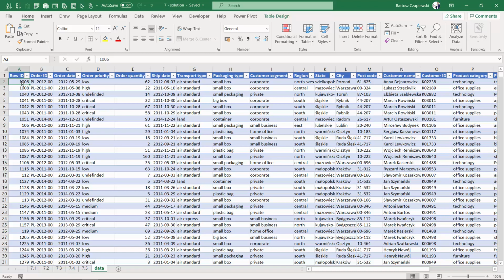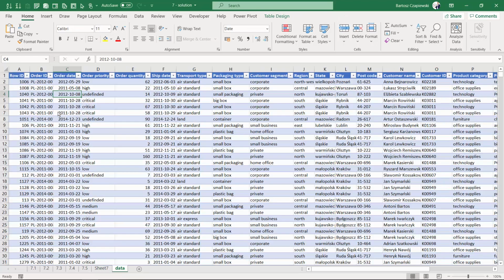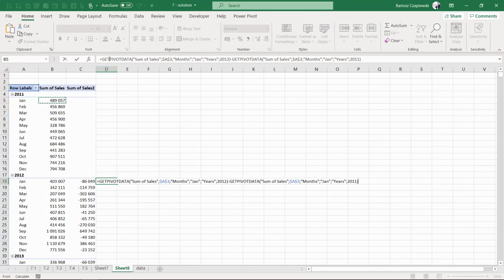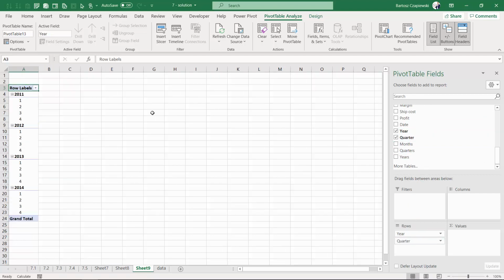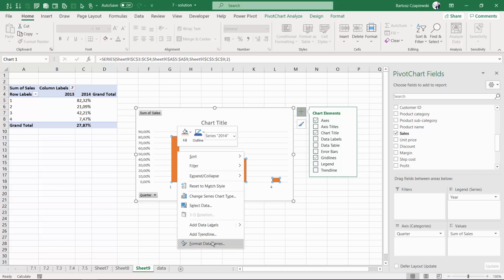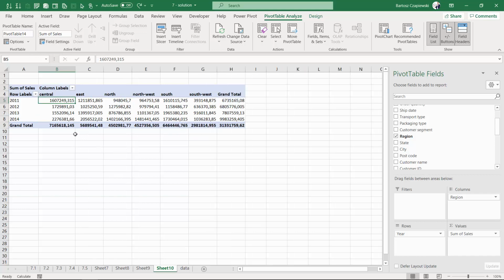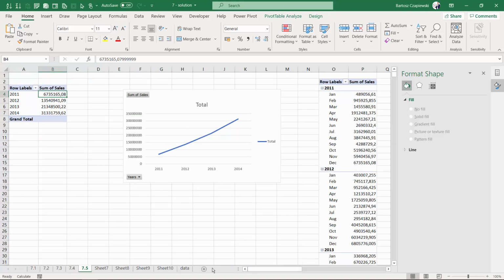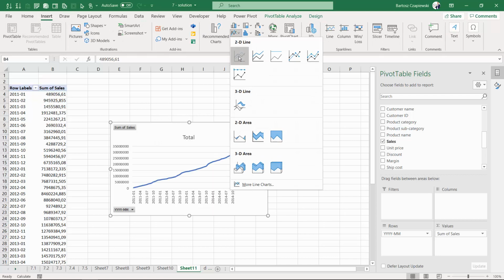7.6. DIY: Show values as | Excel pivot tables COURSE